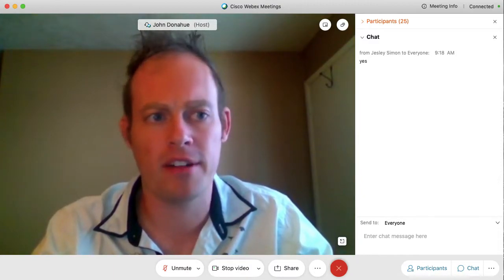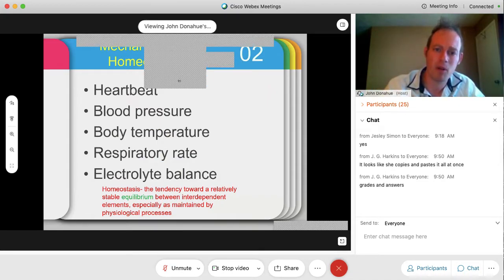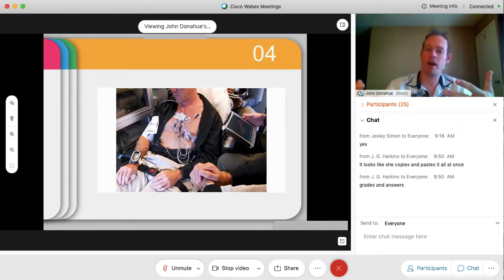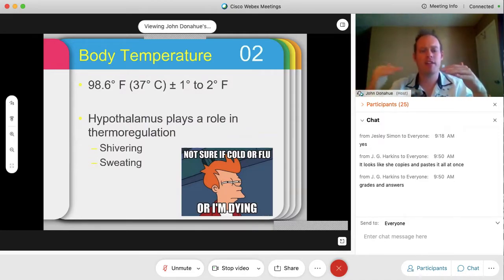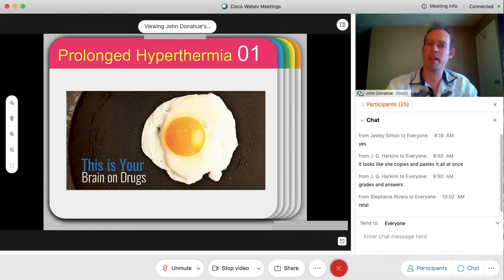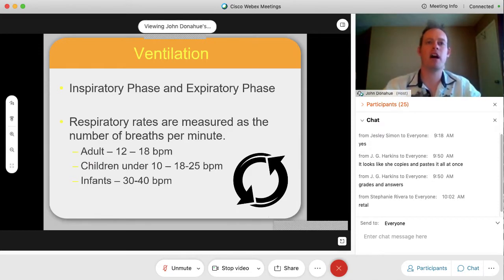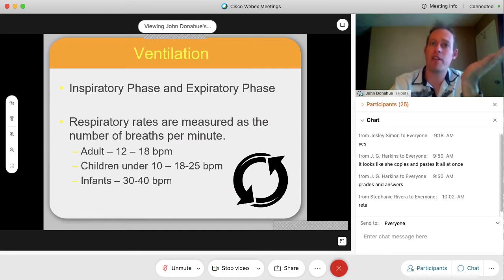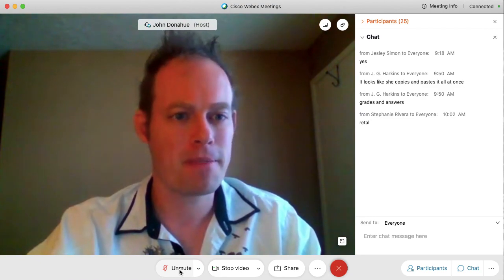Chapter 15 Part 01 Vital Signs